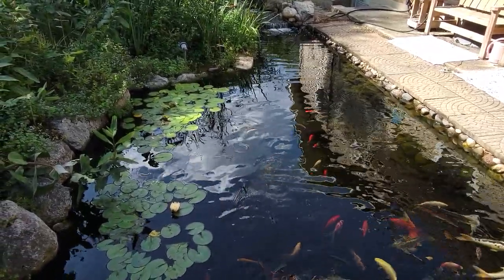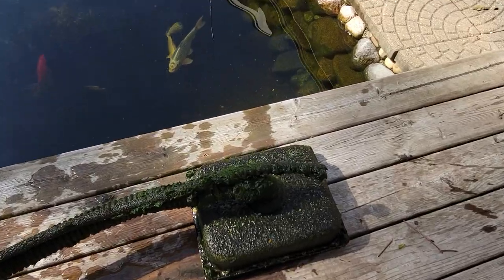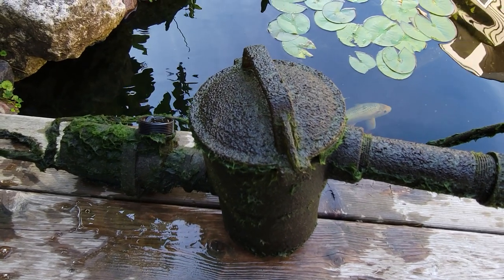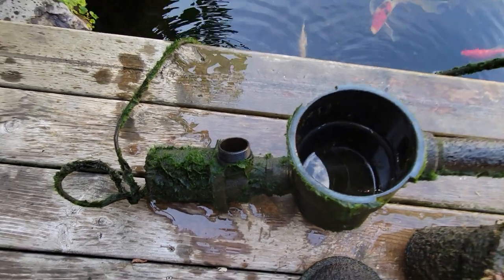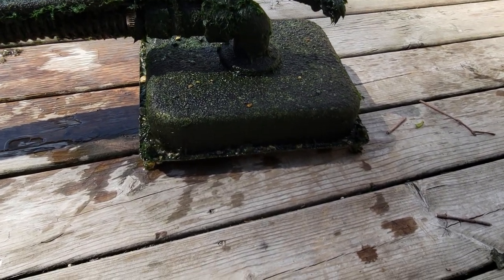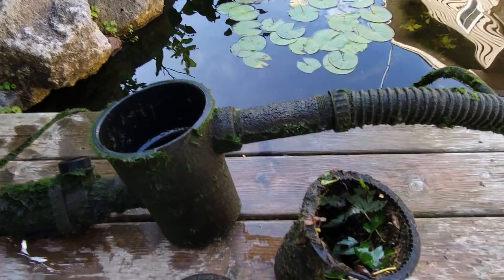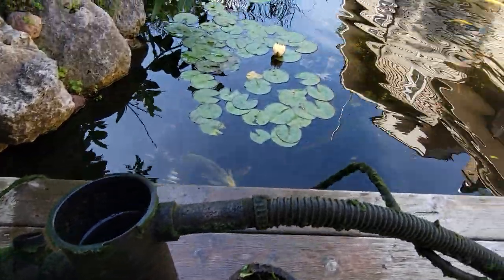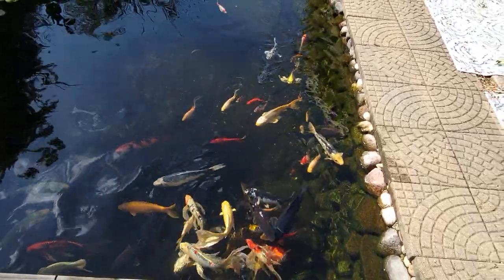Retro bottom drain DIY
retro bottom pond drain DIY